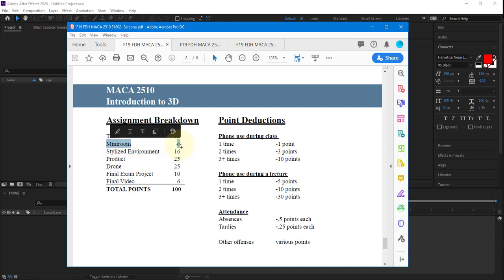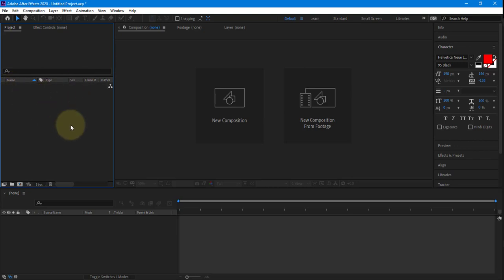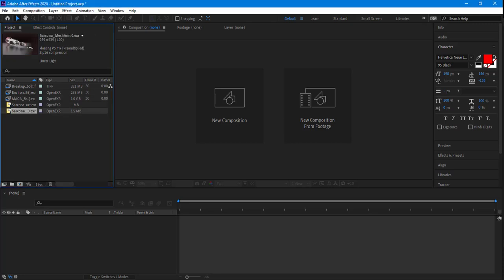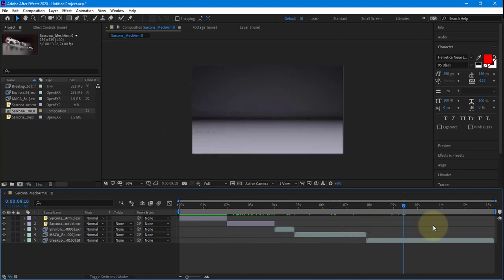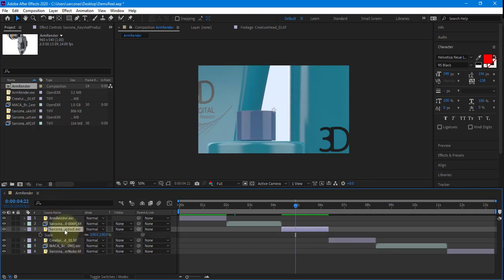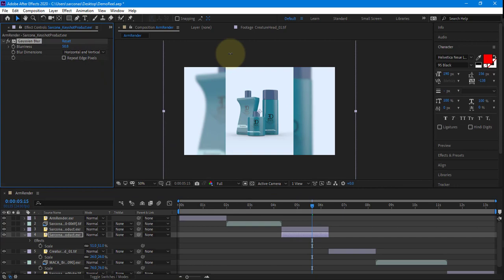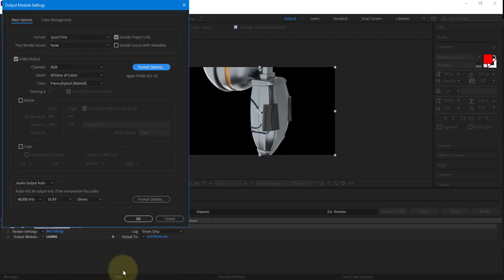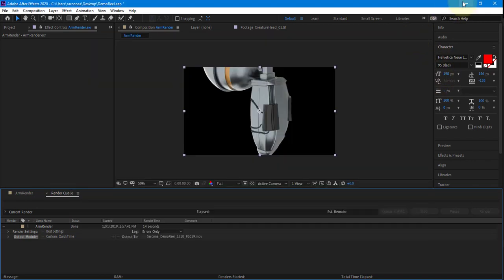2510_2520_2540_DemoReel